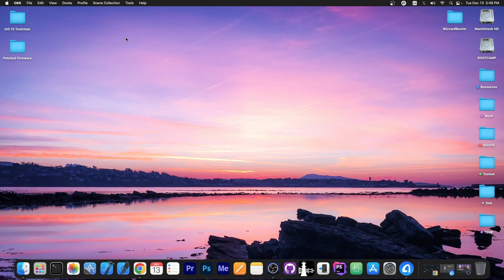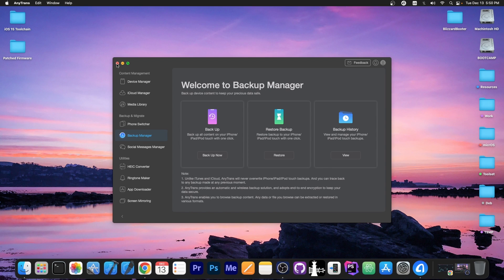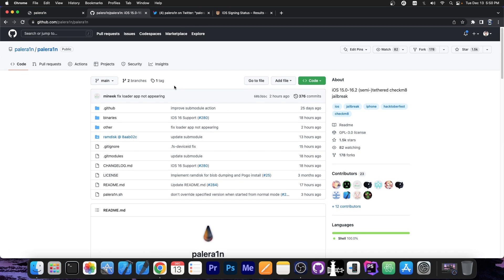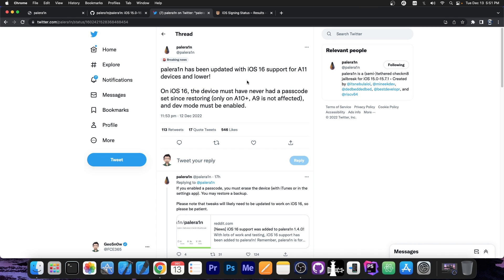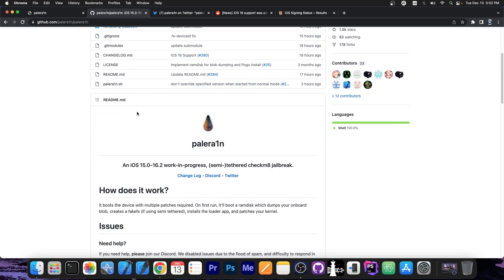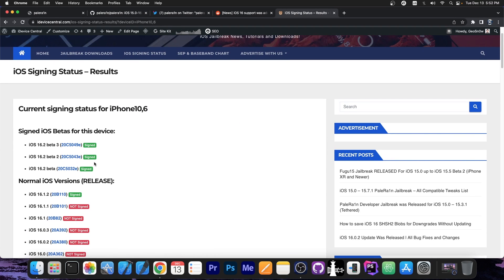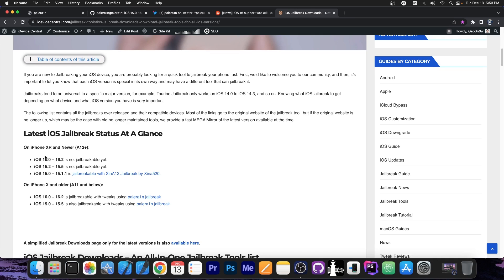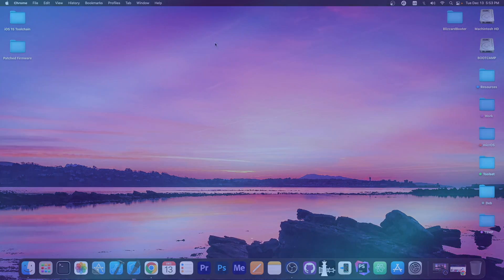iOS 16.0 - 16.2 JAILBREAK RELEASED With TWEAKS! PaleRa1n Jailbreak Updated For ALL iOS 16 (Pre-A12)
In today's video, I have very good news for those of you who have an A11 device running iOS 16.0 up to iOS 16.2. The PaleRa1n Jailbreak has been updated to iOS 16 and it supports tweaks as well. While this is a developer jailbreak and some bugs might still be present, the jailbreak is functional and things work as expected.

PaleRa1n already supports all iOS 15 versions up to iOS 15.7.1 with tweaks, Procursus bootstrap as well as Sileo package manager. The iOS 16 version also includes procursus and Sileo. The jailbreak is essentially a replacement for the checkra1n jailbreak which seems no longer updated.

~ GeoSn0w